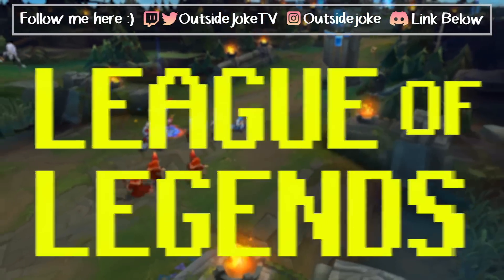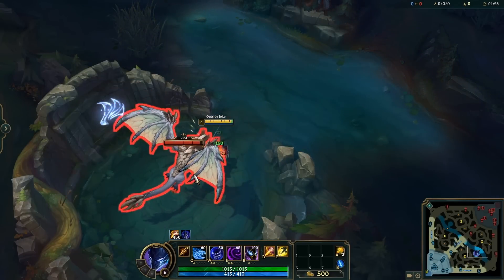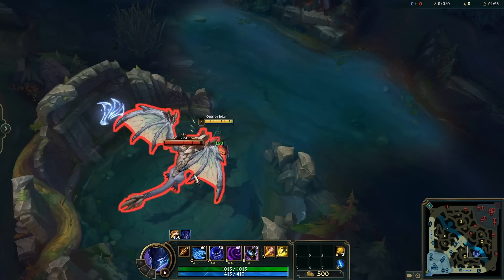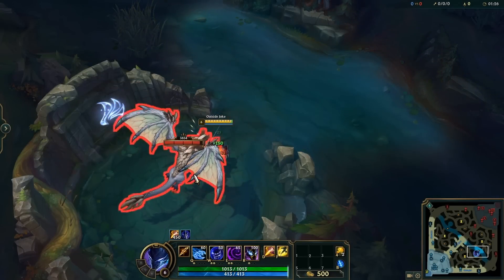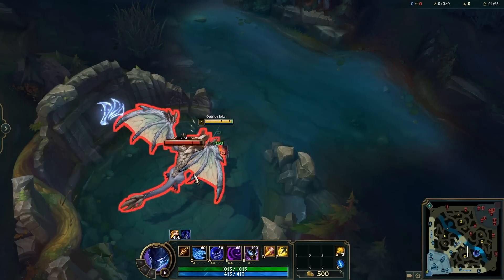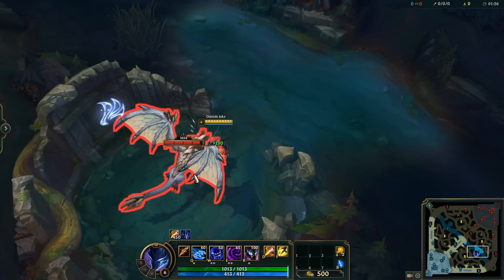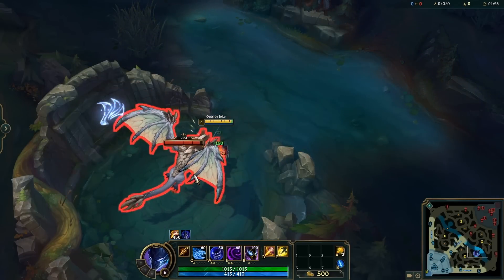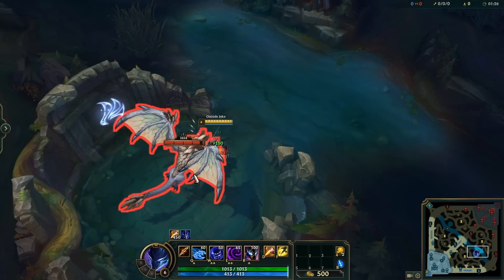MORE Useful Information About EVERY League of Legends Champion! Pt.2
Here's Useful Information About EVERY League of Legends Champion! Pt.2!

Facts, easter eggs, and a lot of unusual clips of league of legends. No information that really matters. After watching this video you will not benefit from the information but you may find it mildy interesting. Anyways here is useless information about every league of legends champion you won't be able to get back. Not 10 Minutes of Useless Information about League of Legends but info about every champ!

0:00 Intro
0:10 Susan
0:19 Nautilus
0:35 Neeko
0:44 Useful Poro
1:16 Nidalee
1:21 Nocturne
1:30 Nunu
1:41 Olaf (sorry olaf mains lmao)
1:47 Orianna
1:54 Ornnnnn
2:09 Pantheon
2:18 Poppy
2:25 Pyke
2:30 Quiona
2:41 Quinn
2:49 Rakan
2:52 Rammus
2:58 Rek'Sai
3:09 Rell
3:16 Renata
3:31 Renekton
3:38 Rengar
3:45 Riven
3:55 Rumble
4:07 Ryze
4:16 Samira
4:25 Sejuani
4:31 Senna
4:39 Seraphine
4:47 Sett
4:53 Shaco
5:02 Shen
5:12 Shyvana
5:22 Singed
5:30 Sion
5:42 Sivir
5:49 Skarner
5:56 Sona
6:00 Soraka
6:08 Swain
6:12 Sylas
6:16 Syndra
6:27 Tahm Kench
6:37 Taliyah
6:44 Talon
7:00 Taric
7:13 Teemo
7:18 Thresh
7:29 Tristana
7:41 Trundle
7:47 Tryndamere
8:07 Twisted Fate
8:18 Twitch
8:24 Udyr
8:32 Urgot
8:40 Varus
8:47 Vayne
8:58 Veigar
9:03 Vel'Koz
9:11 Vex
9:18 Vi
9:25 Viego
9:34 Victor
9:44 Vladimar
10:05 Volibear
10:24 Wariwick
10:42 Wukong
10:02 Xayah
11:11 Xerath
11:18 Xin Zhao
11:29 Yasuo
11:40 Yone
11:47 Yorick
12:02 Yuumi
12:14 Zac
12:24 Zed
12:29 Zeri
12:38 Ziggs
12:45 Zilean
12:59 Zoe
13:12 Zyra
13:23 Thanks for watching!